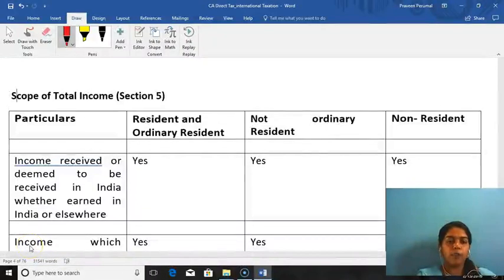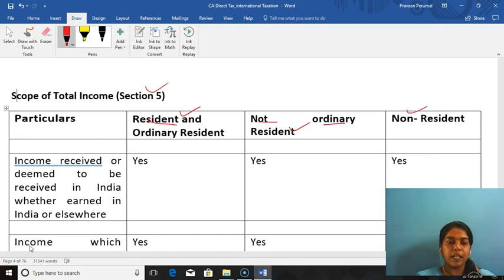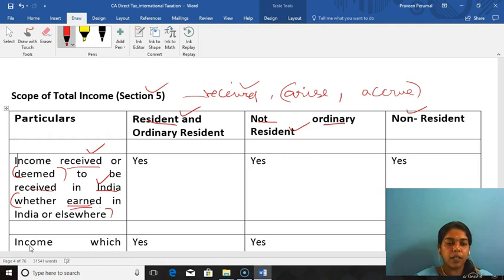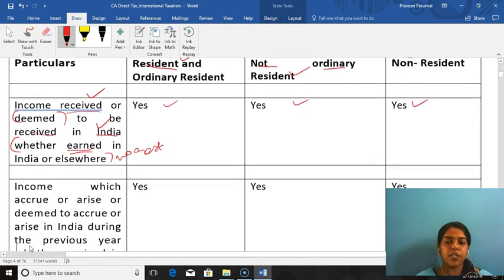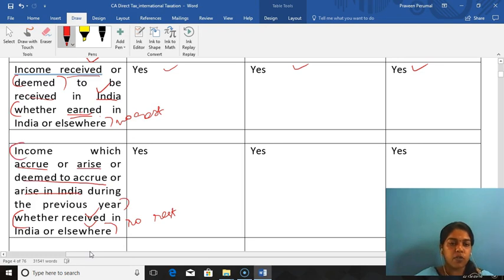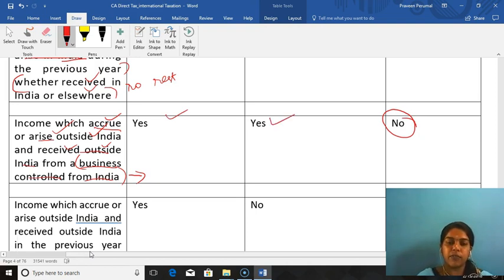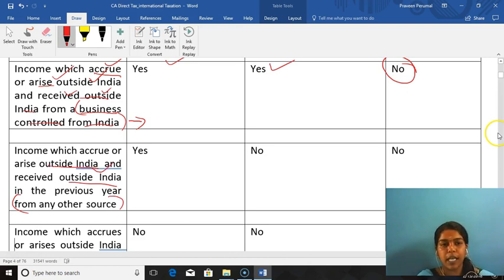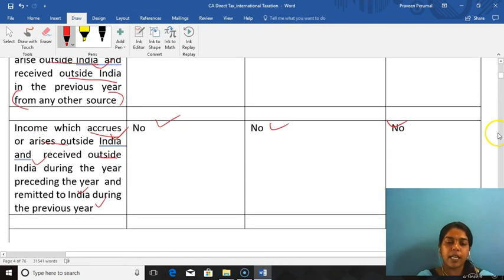CS/CMA/CA - Professional/Final - International Taxation in English by CA Bhavishyasri